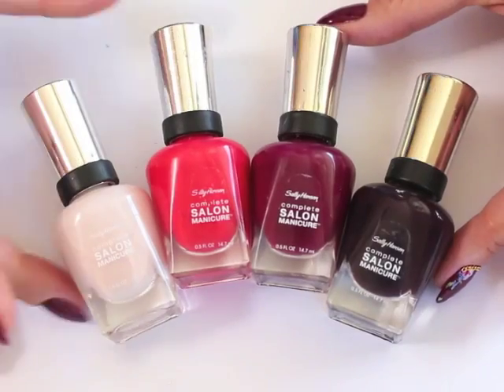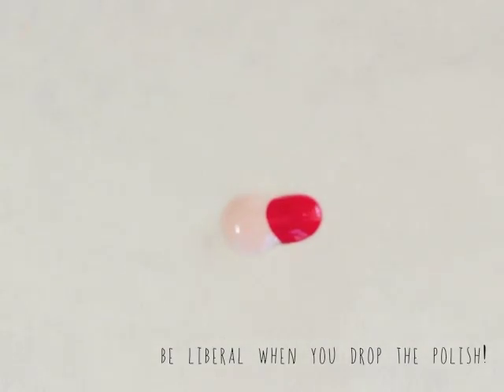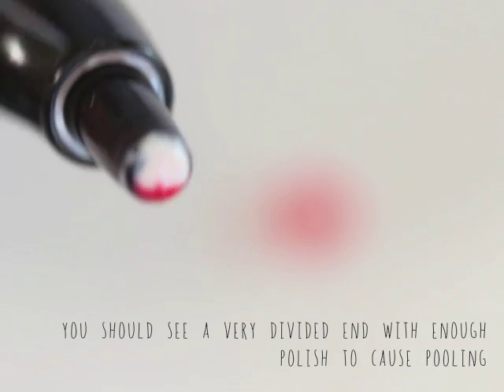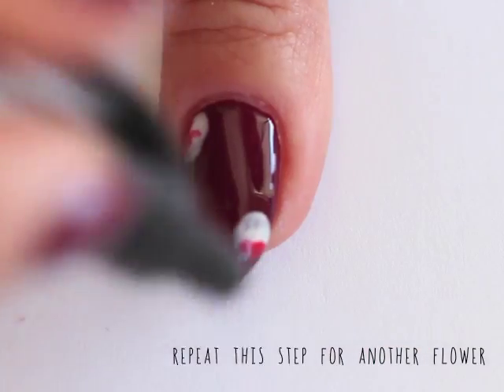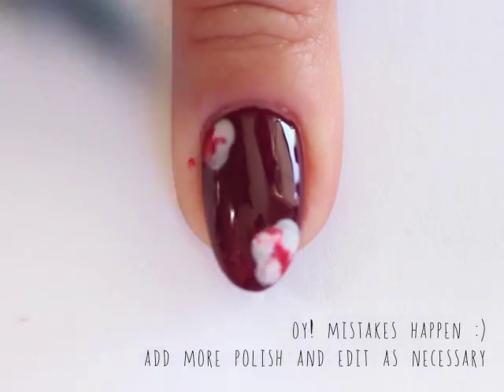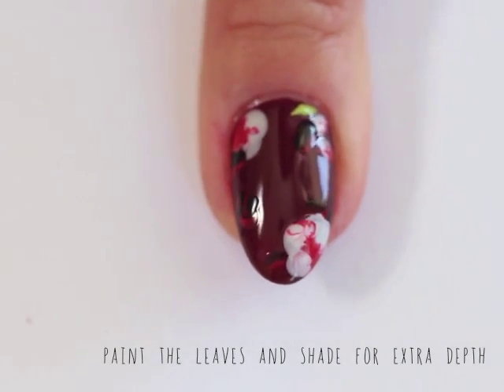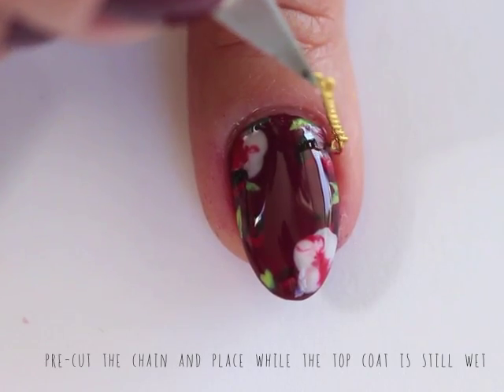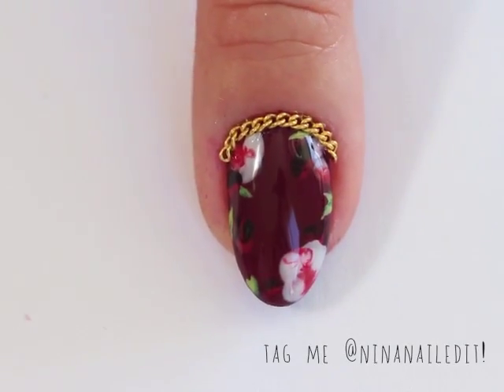Easy Floral Nail Art Tutorial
Easy Floral Tutorial by Nina Nailed It.

This is easily one of my most requested tutorials, so I thought I'd start with a bang!

Sally Hansen Complete Salon Manicure Polishes:
Sweet Talker
All Fired Up
Ruby Do
Pat on the Black